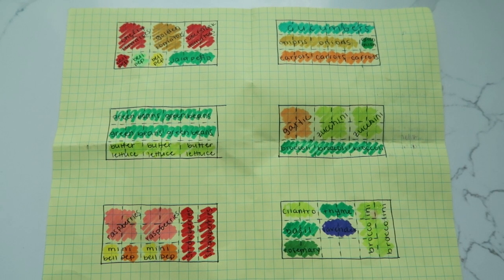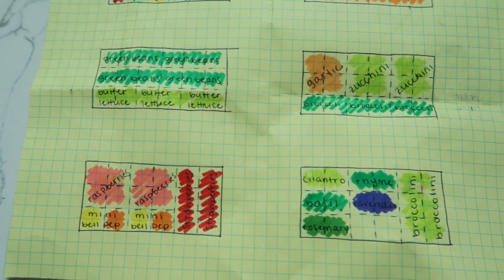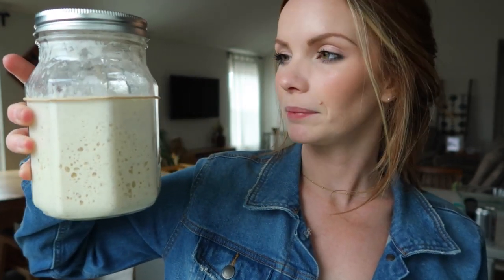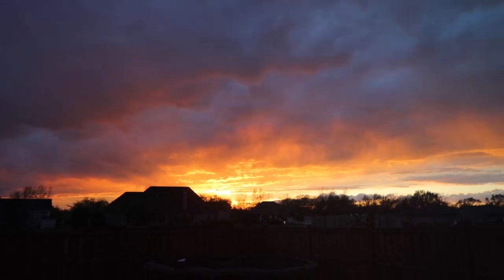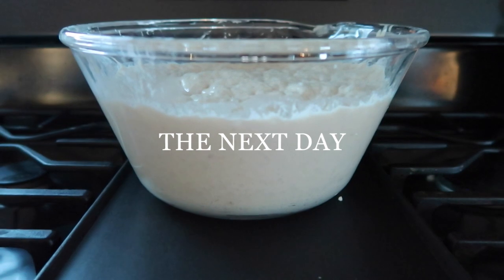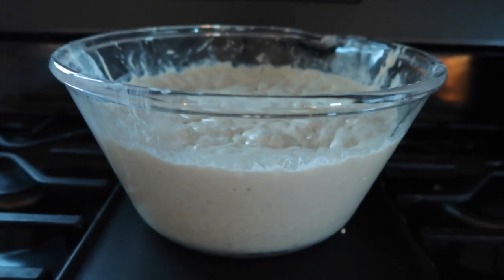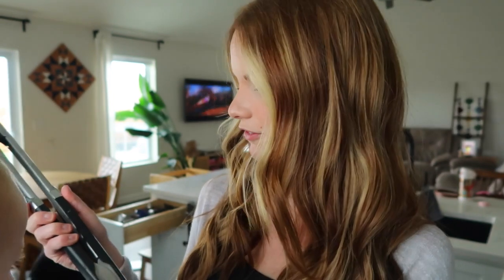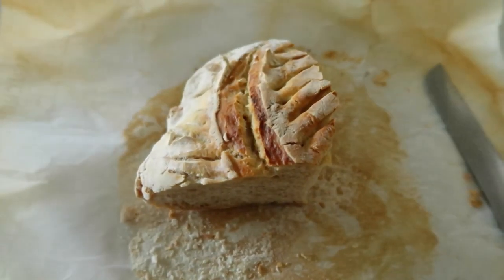FEW DAYS IN THE LIFE VLOG| baking sourdough, plant shopping, new church, biggest greenhouse ever!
IM SO HAPPY YOU ARE HERE! Enjoy my sourdough baking journey, and shopping for plants for my very first garden!! We had a fun, relaxing weekend, and I'm so grateful to be able to share it with all of you!!